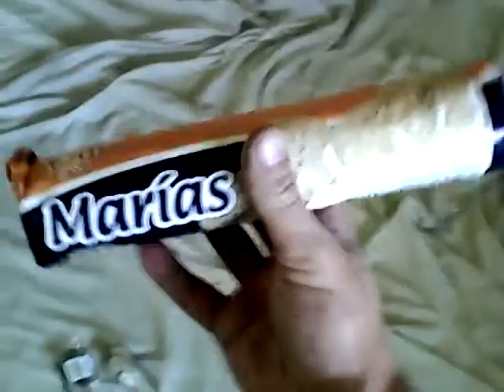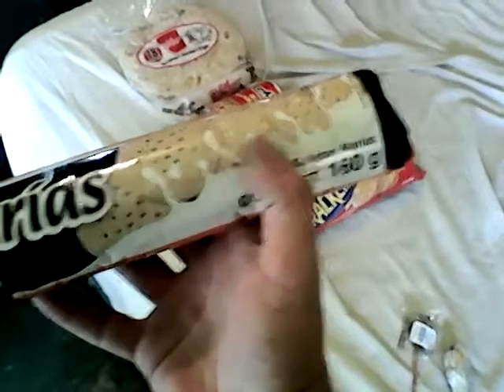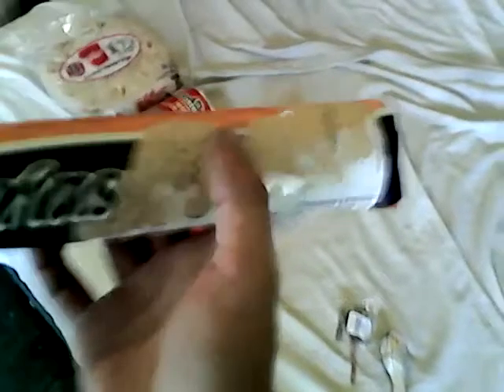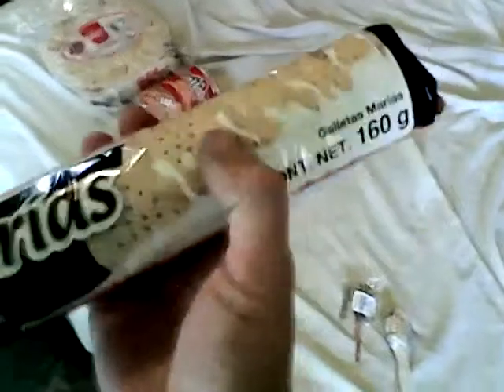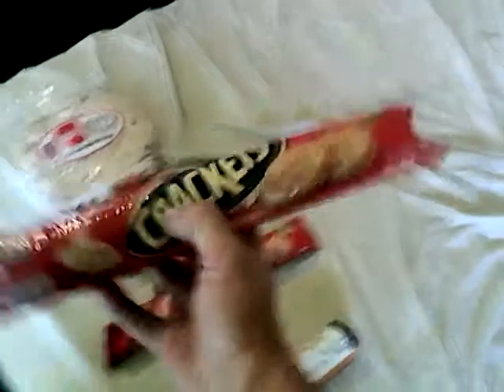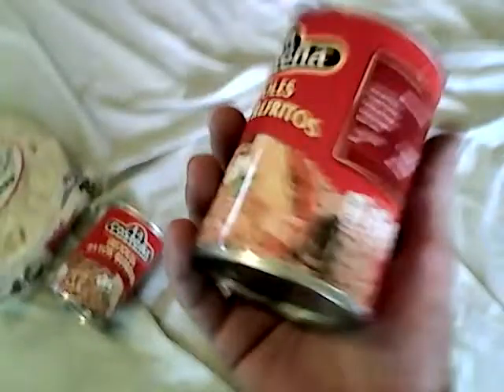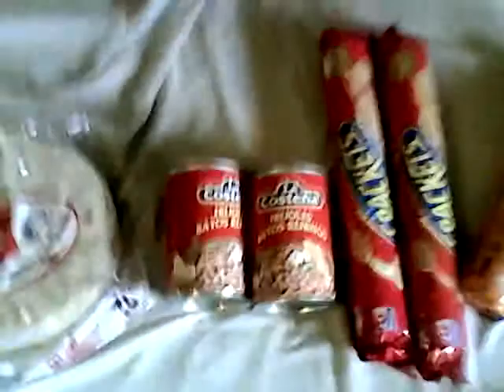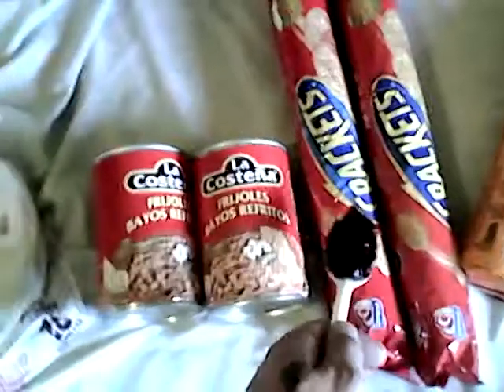Hobo supper with uncle space dude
Travel in tj